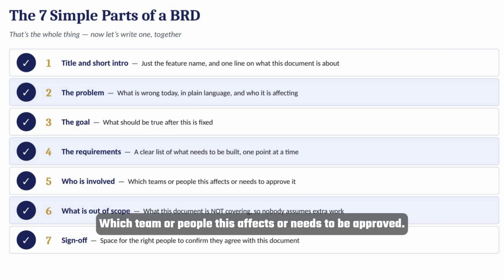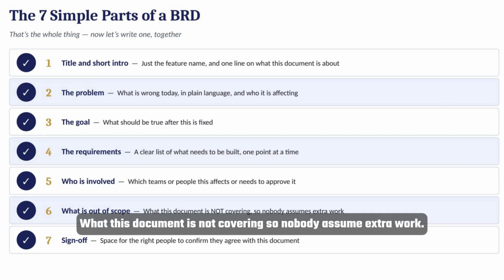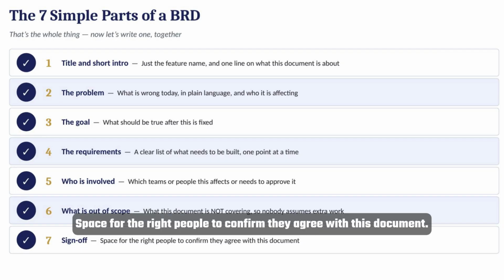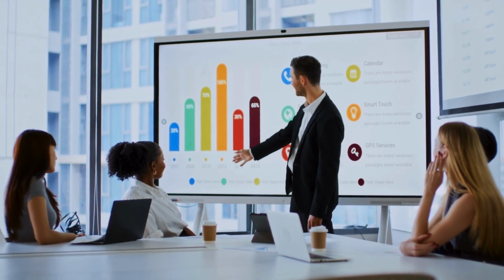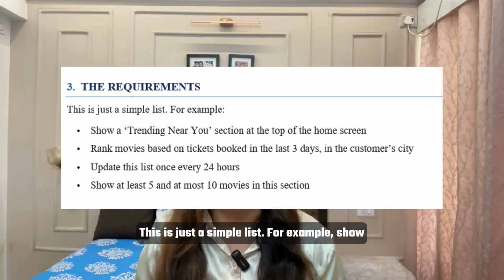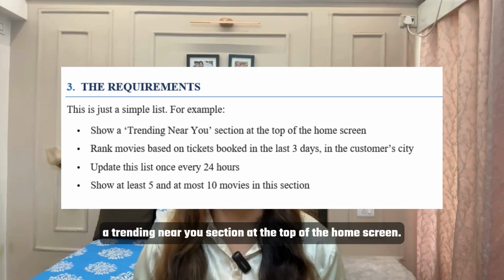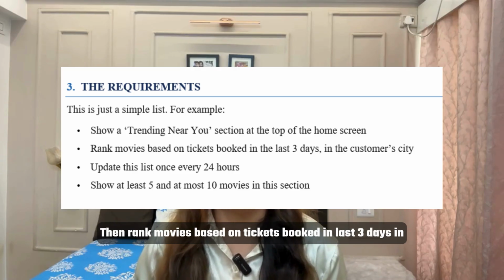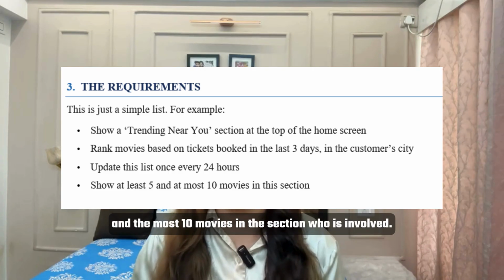How to Write Your First BRD (Business Requirement Document) | Complete Beginner Guide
Learn how to write your first Business Requirement Document (BRD) from scratch—even if you're a complete beginner!

In this video, I explain BRDs in the simplest possible way using a real-world example. You'll learn:

✅ What is a BRD?
✅ Why companies use BRDs
✅ The 7 sections every BRD should have
✅ A complete real example
✅ Common mistakes to avoid
✅ A reusable BRD template

If you're preparing for a Business Analyst interview or want to become a BA, this video will help you build one of the most important skills every Business Analyst needs.

👩‍💻 This video is perfect for:

✔ Business Analyst Beginners

✔ Freshers

✔ Career Switchers

✔ IT Professionals

✔ Students

✔ Anyone preparing for BA Interviews

🎯 This is Day 6 of my FREE 40-Day Business Analyst Series.

• User Stories

• Acceptance Criteria

• Agile

• Scrum

• JIRA

• SQL

• Mock Interviews

• Real BA Projects

• Portfolio Building

"BRD" if you want a free BRD template.

📌 First Pinned Comment

🔥 FREE BRD TEMPLATE

Comment "BRD" below and I'll share the template.

Also tell me:

👉 Which app would you like to create a BRD for?

Netflix?

Amazon?

Swiggy?

Zomato?

I'll make a complete example in an upcoming video!